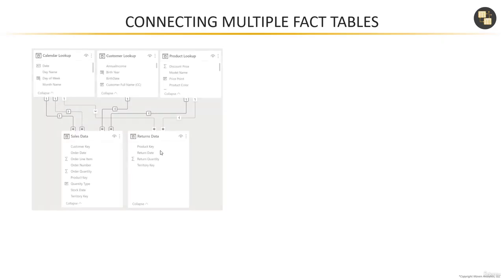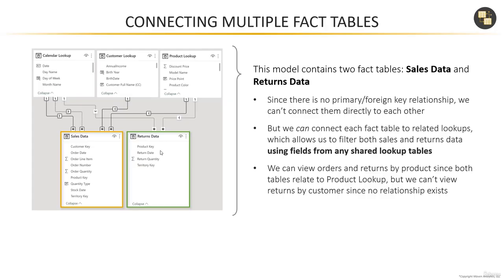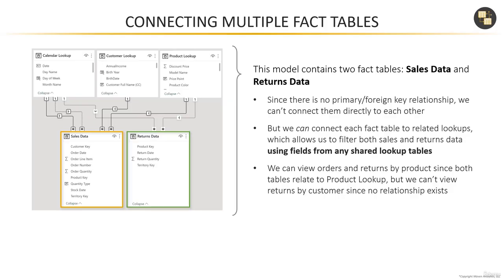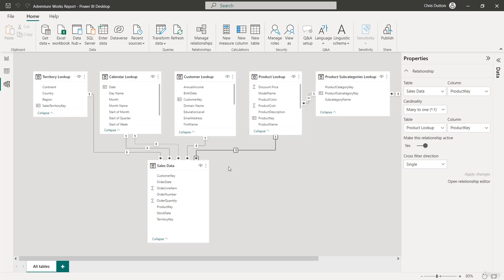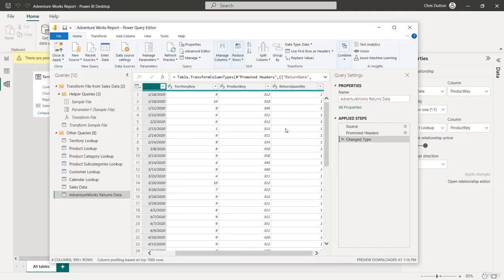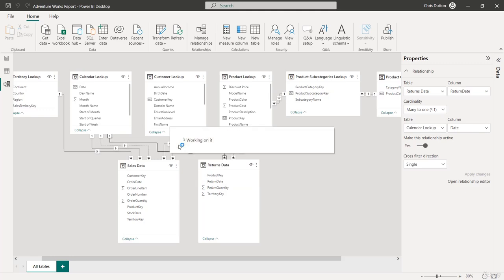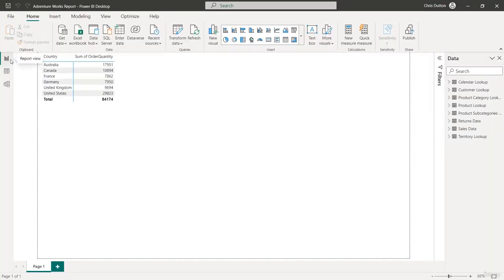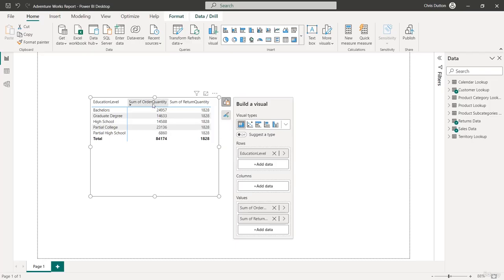Connecting Multiple Fact Tables in Power BI | Data Modeling Best Practices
In this video, you’ll learn how to connect multiple fact tables in Power BI the right way.

We’ll explain why multiple fact tables exist, how to connect them using shared dimension tables (conformed dimensions), and common modeling patterns like fact constellation (galaxy schema). You’ll also learn how this impacts DAX, filters, and performance.

This is an advanced but essential concept for building enterprise-level Power BI models.

📌 What you’ll learn:

What multiple fact tables are

How to connect fact tables using shared dimensions

Fact constellation (galaxy schema) explained

Common mistakes with multiple fact tables

Best practices for scalable Power BI models